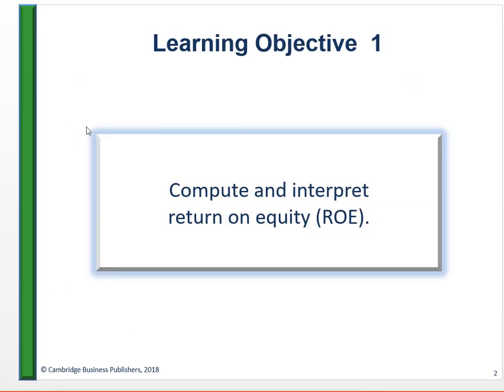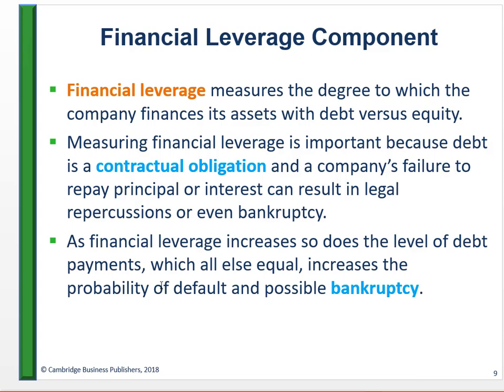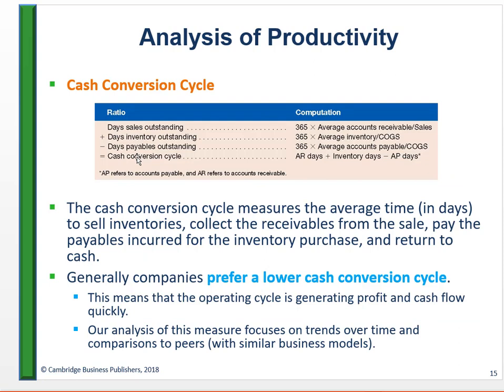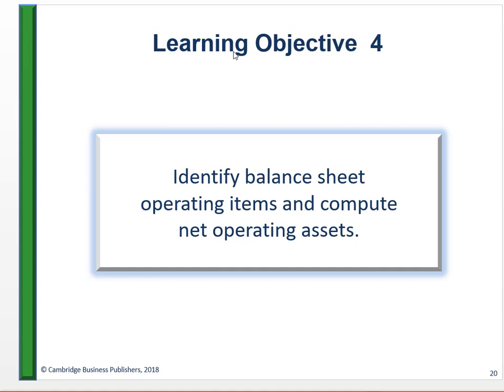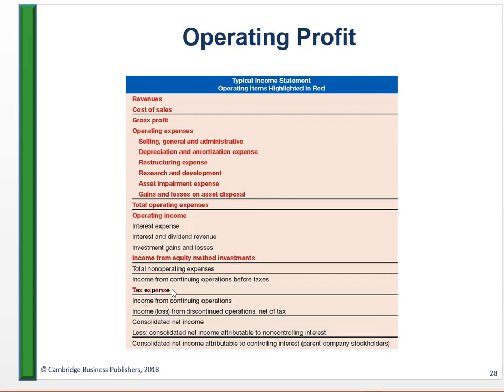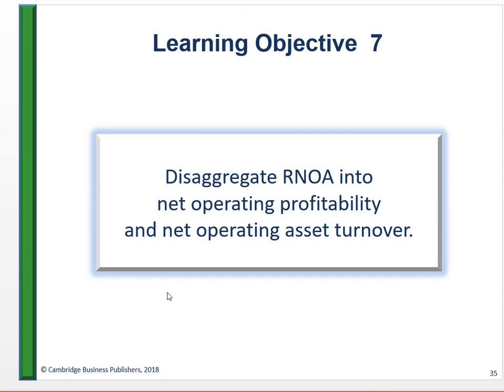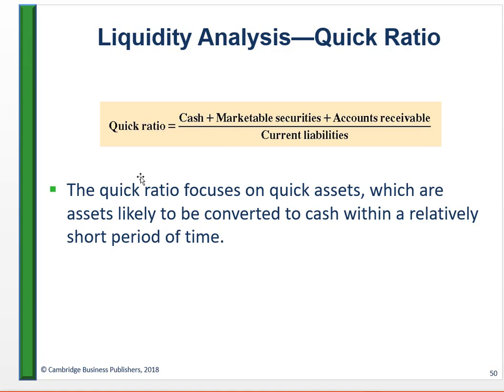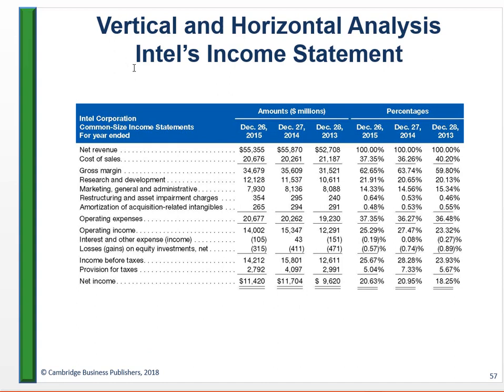Module 3 Video